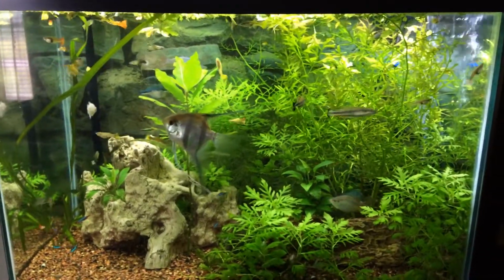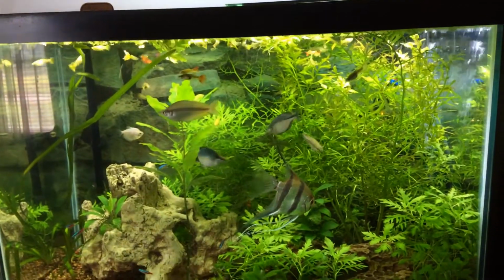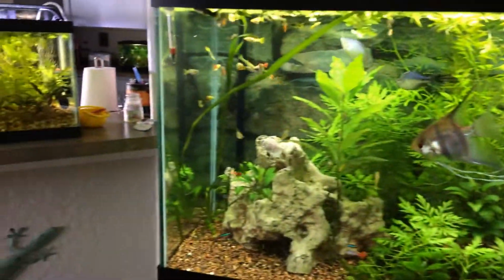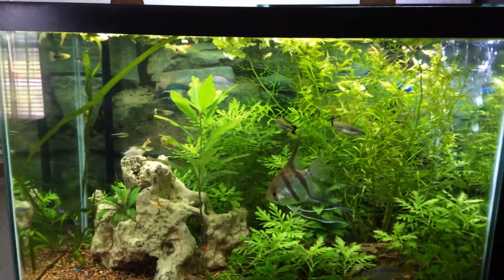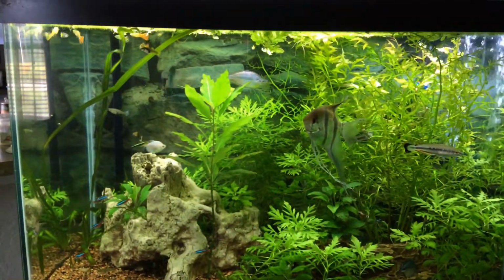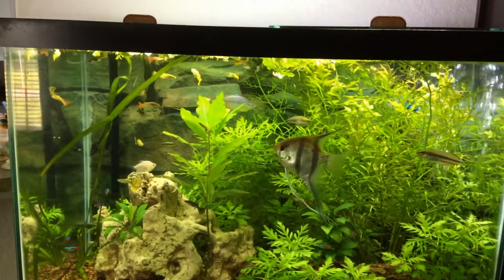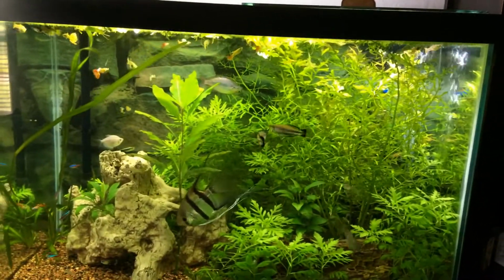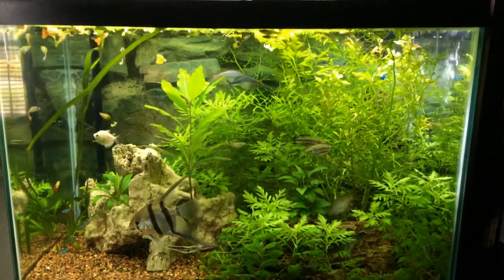How I clean the 65g